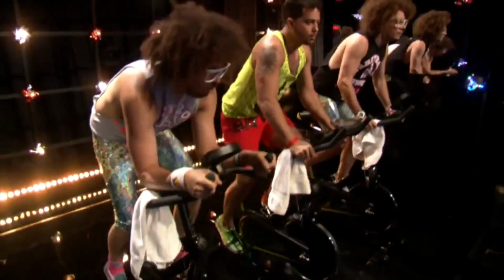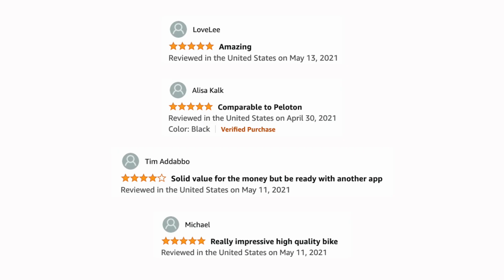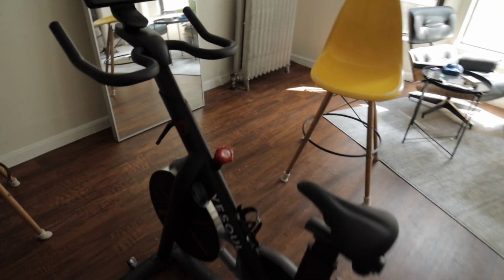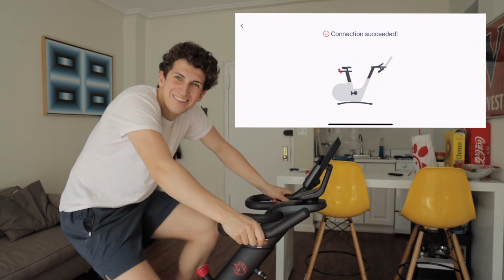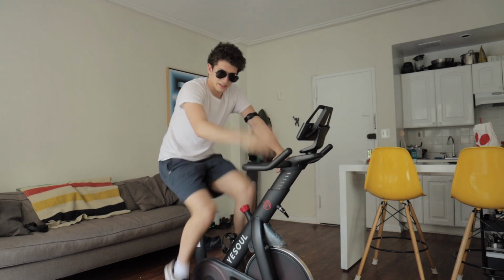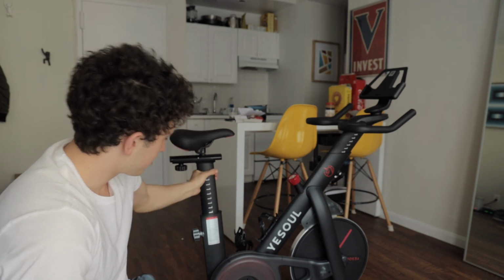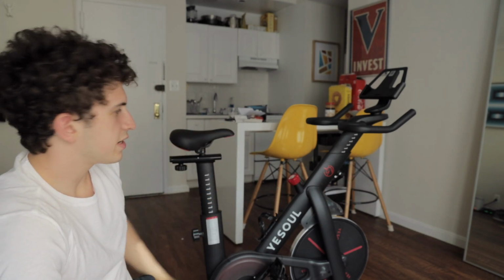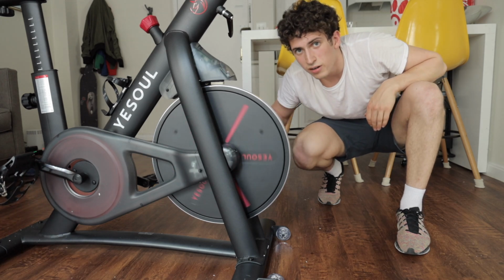The Best Spin Bike for Under $500?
A name brand spin bike like peloton costs upwards of $1500, but what does $500 get you?

Yesoul S3

Spin Bike Review
Cheap Pelaton Review
Pelaton Hack